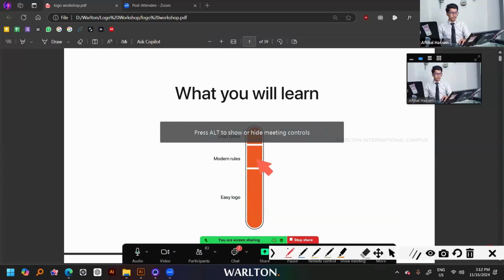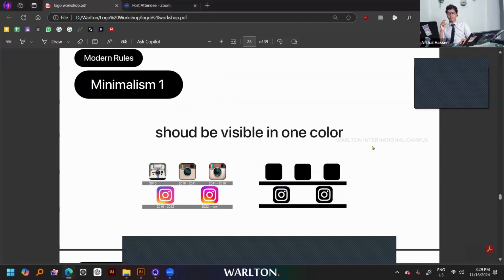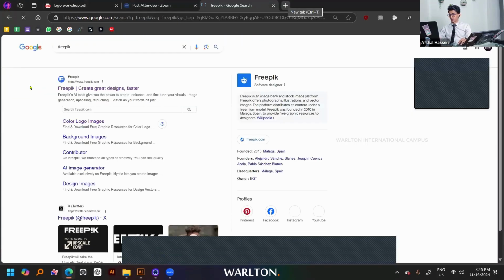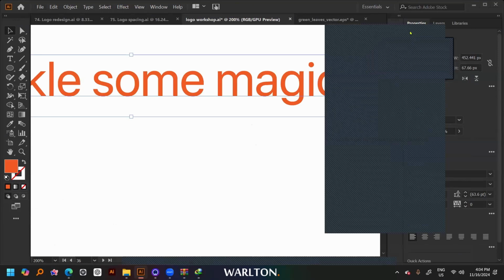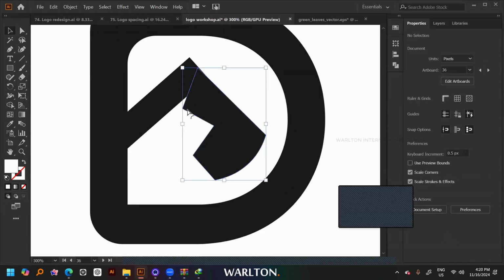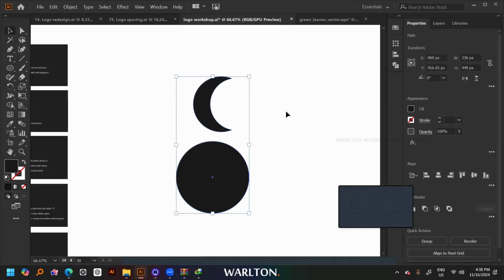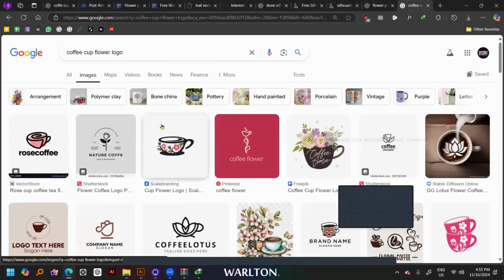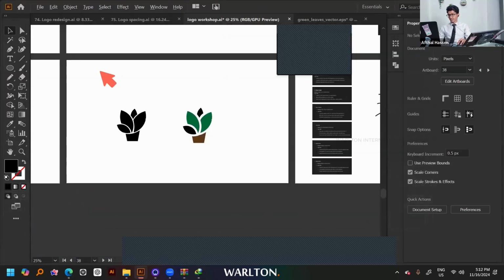ʟᴏɢᴏ ᴅᴇꜱɪɢɴ ɪɴ ᴍɪɴᴜᴛᴇꜱ: ᴡᴏʀᴋꜱʜᴏᴘ ʀᴇᴄᴏʀᴅɪɴɢ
Missed our live session? No problem! Watch the full recording of our Logo Design in Minutes workshop. Get step-by-step insights into creating effective logos quickly, with simple techniques and practical advice from industry experts. Whether you're starting out or refining your skills, this workshop covers the essentials to help you design impactful logos in no time!